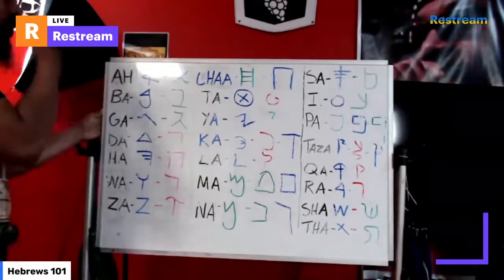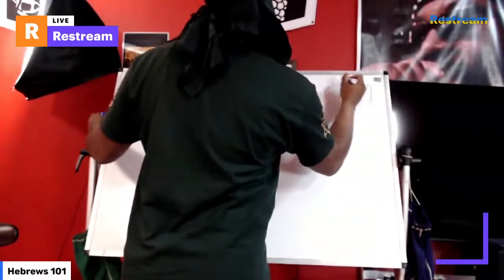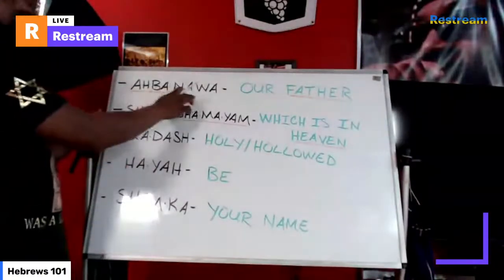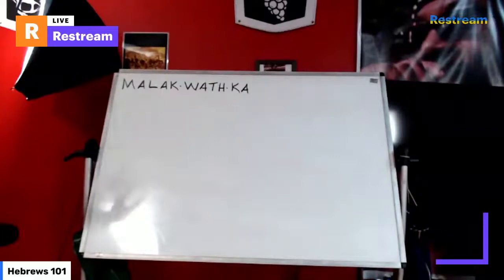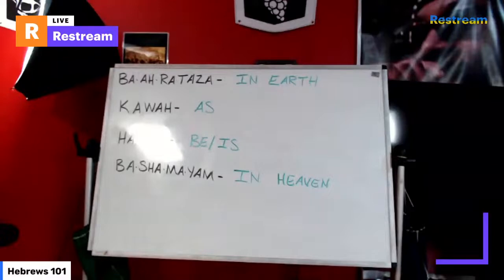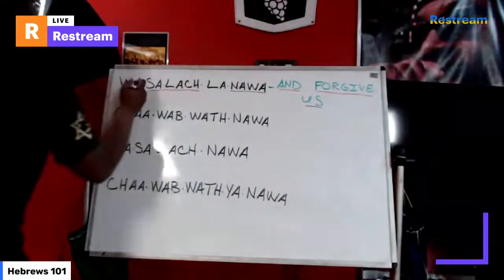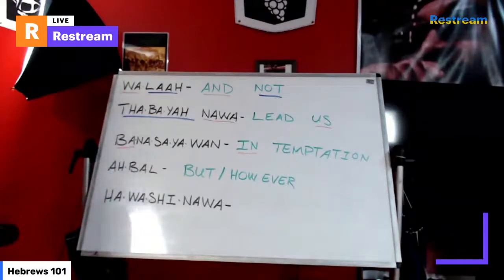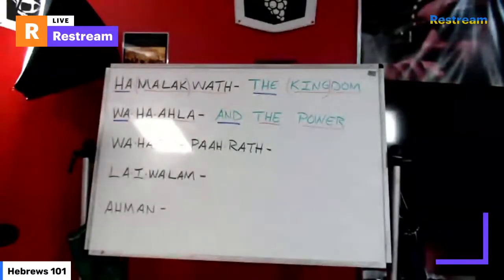ISUPK Atlanta Lashawan Qadash: Hebrews 101